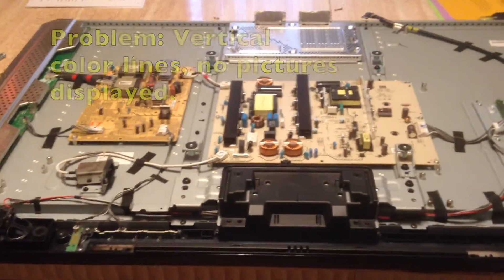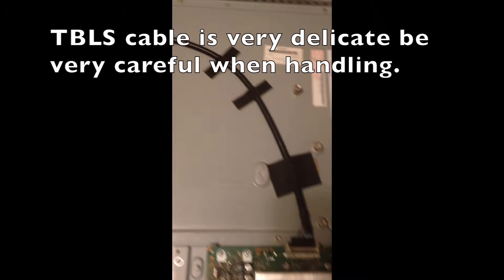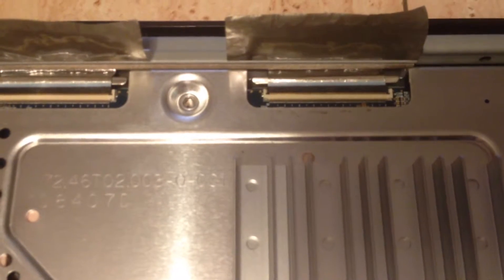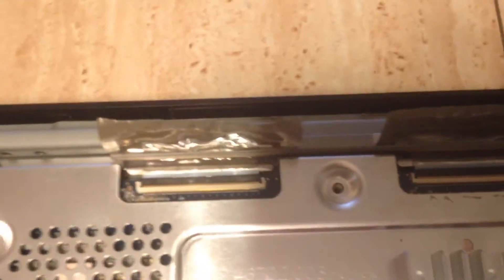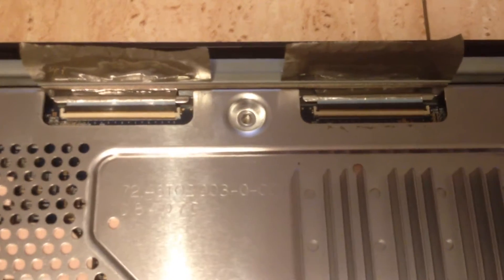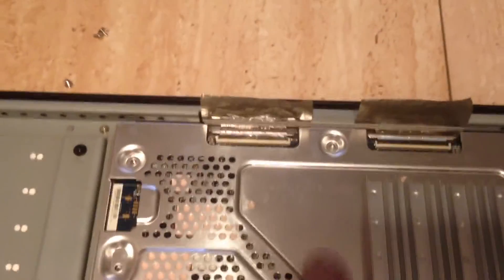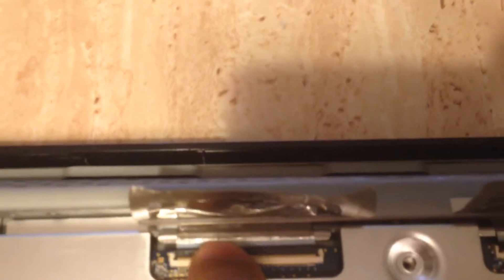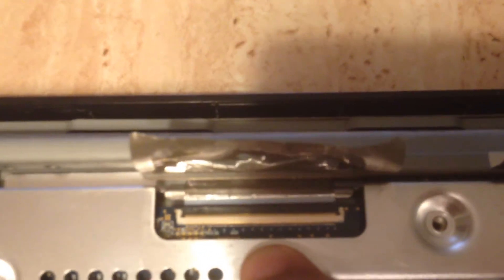Sony KDL 46Z4100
This video shows the most common cause of vertical color lines on an LCD TV.